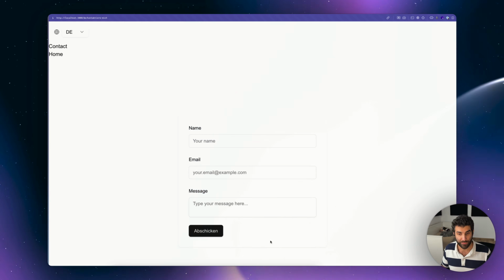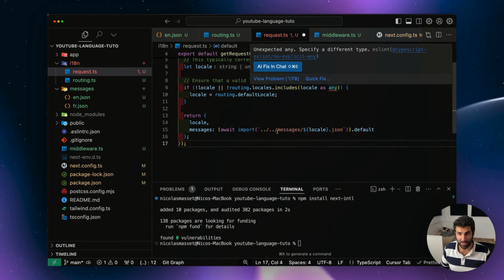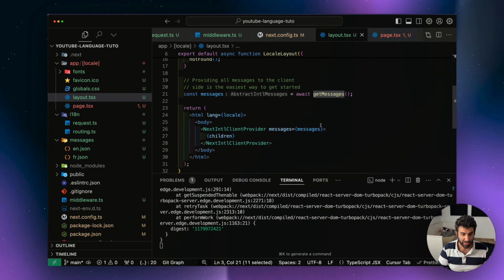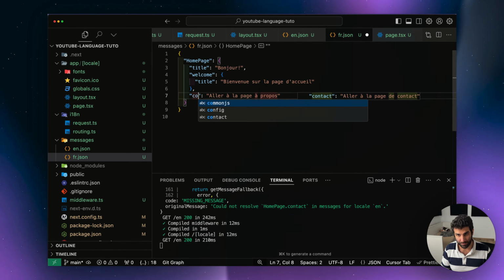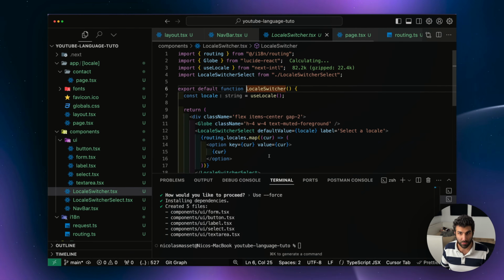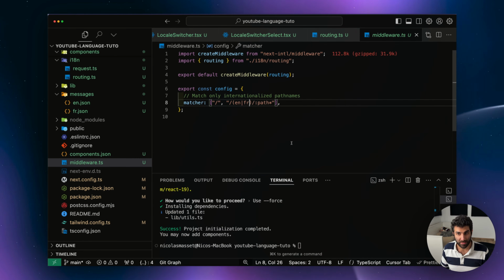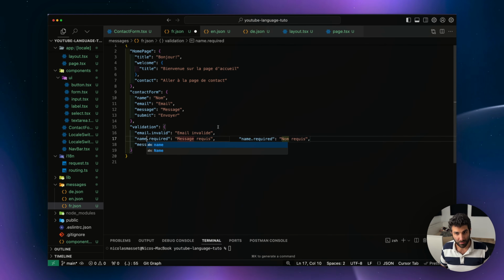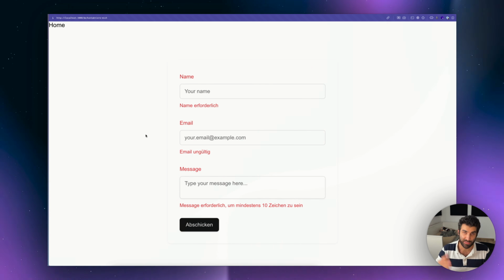Next.js 15 Multiple Languages in 2025 | i18n + Zod Error Translation Guide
🗣️ How to add multiple languages to your Next.js app (including Zod errors!)

Quick tutorial showing how to implement i18n in your Next.js 15 project. We'll also tackle something that's rarely covered: translating Zod validation errors into different languages. Perfect for international apps!

In this video:
✅ i18n setup in Next.js 15
✅ Translation management
✅ Zod error translations
✅ Real-world tips

Chapters:
00:00 - Intro
00:39  - Setting up i18n
05:25 - Managing translations
20:26 - Translating Zod errors
27:19 - Wrap up